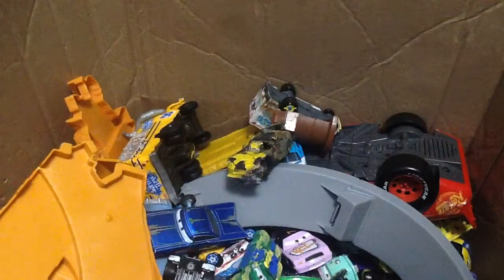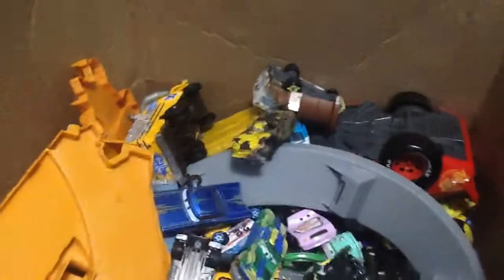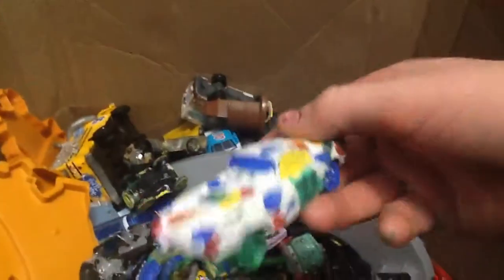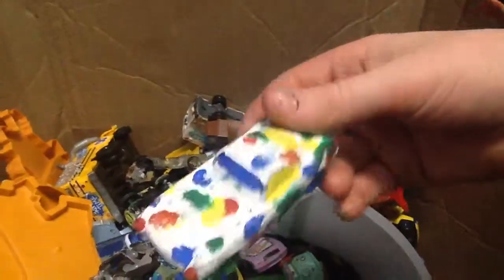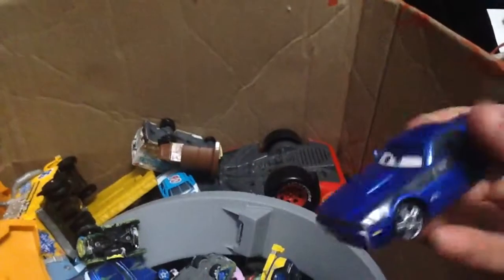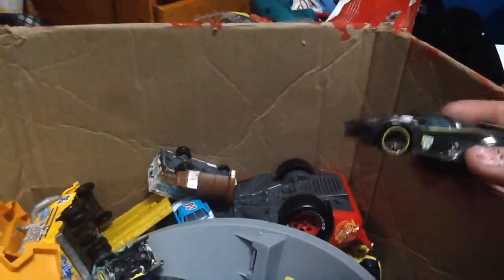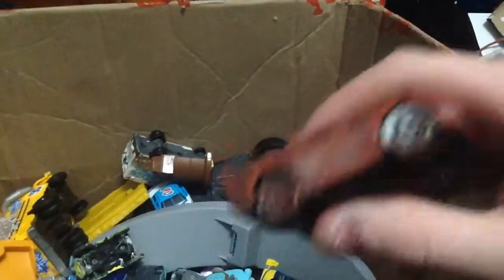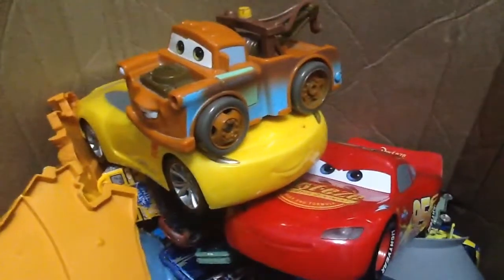My Disney Cars Collection Part 5